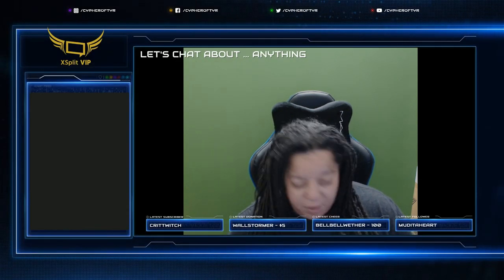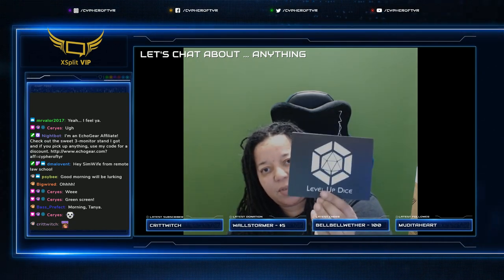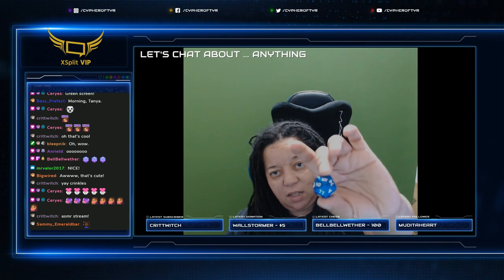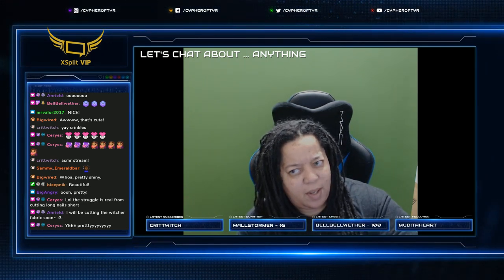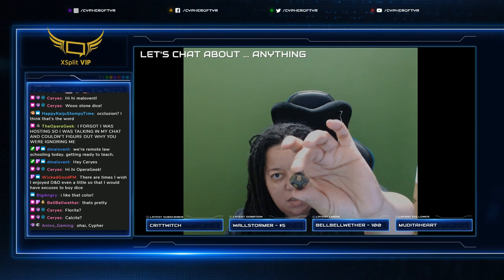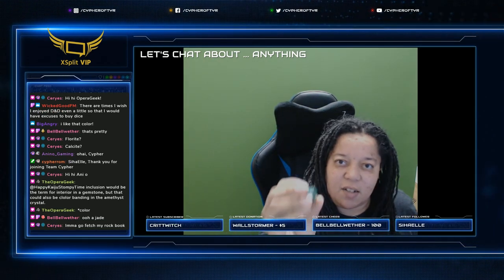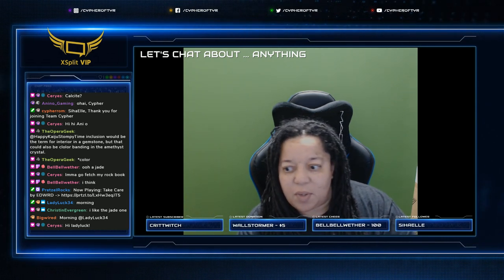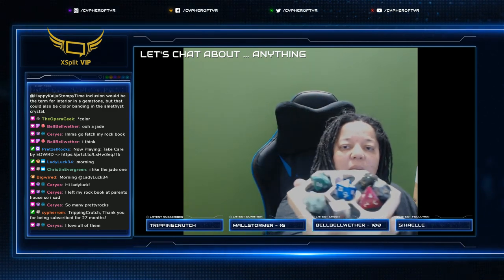Highlight: A mystery package has arrived! Let's see what it is!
We checked inside and there was a lovely note from Diana M as well as the following!   The Actual Play D&D show that I'm on, @RivalsOfWaterdeep is part of The @LevelUpDice Diceomancy program! Use our link to purchase your faves from LevelUp and help us gain XP!

D20 - Blue Aluminium
D20 - Jade?
D12 - Snowflake Obsidian
D10 - Bloodstone
D8 - Amethyst
D6 - Hematite (frontier font)
D4 - Pink Striped Agate (discontinued)